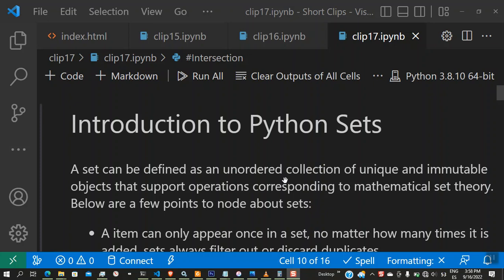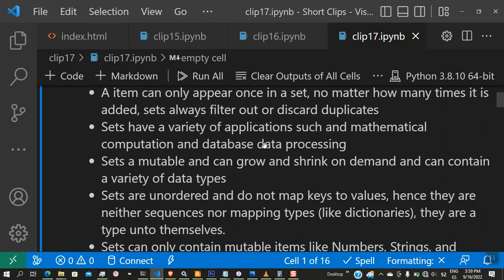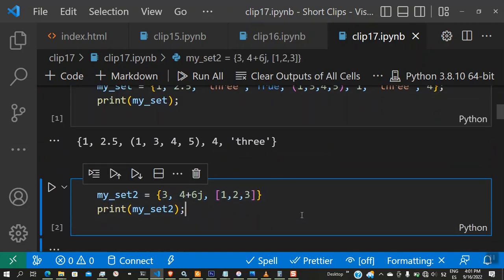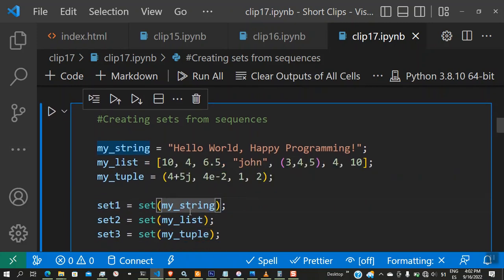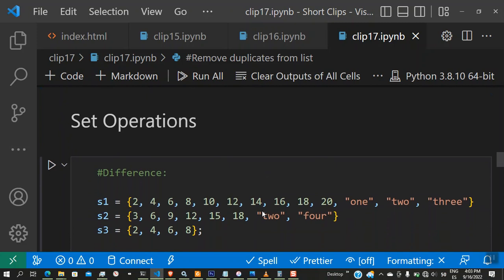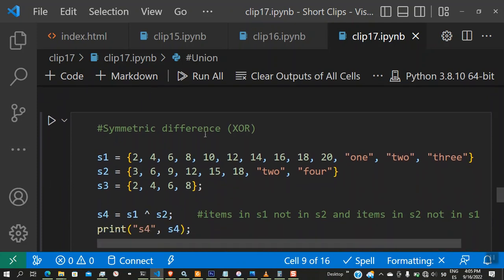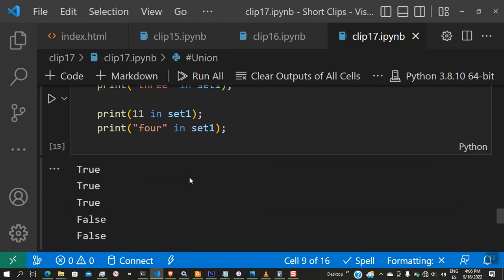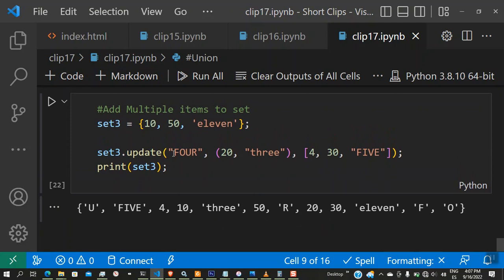Python Set - Introduction (#17)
In this Video you will learn how to use the Python set data structure. You will learn how to declare set objects as well as create sets from lists, strings and tuples. You will also learn the many properties of sets, such as uniqueness of set items.

This video also demonstrates some operations that can be carried out with sets, such as difference, union, intersection, superset, subset and Symmetric difference between set items.